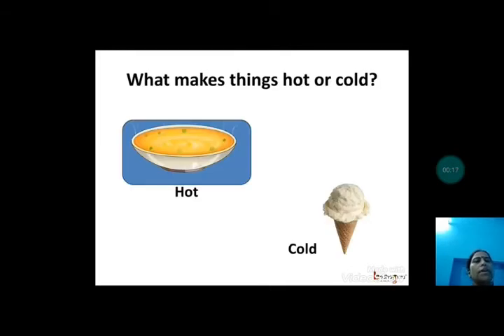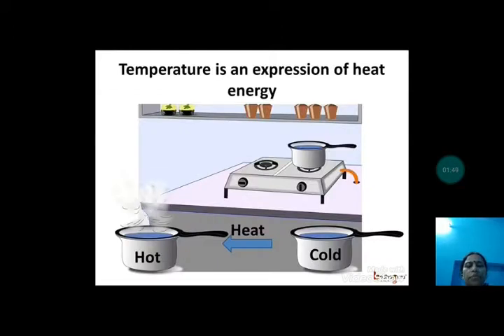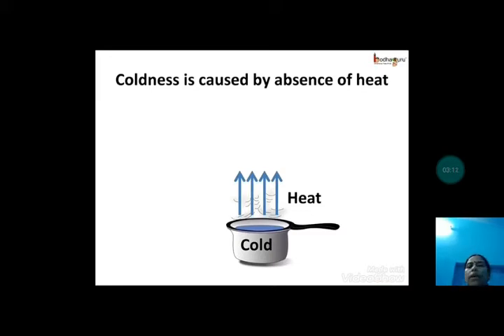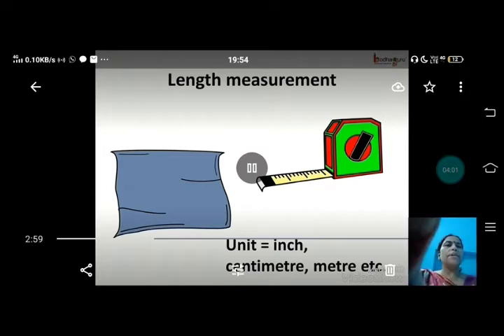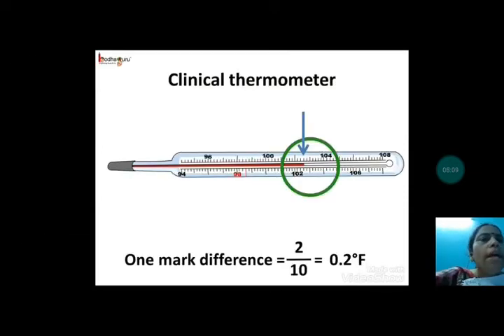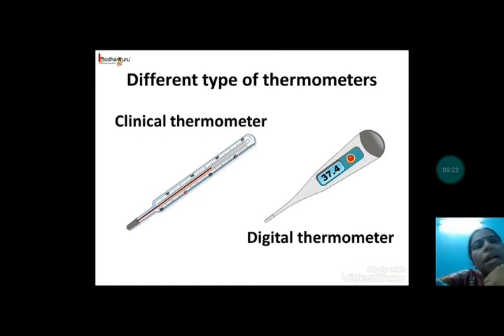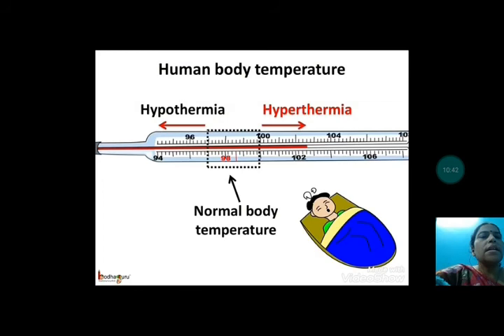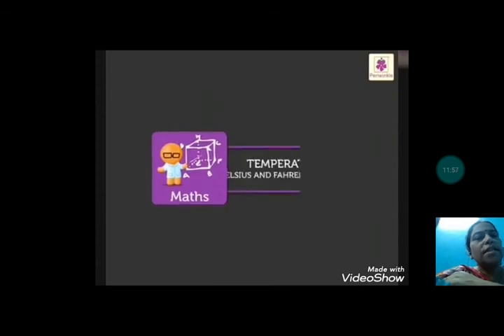Mathematics|Class V|Chapter 12|Day 1 Video